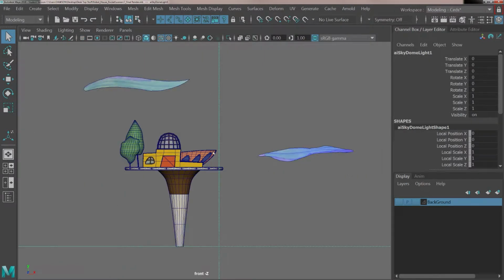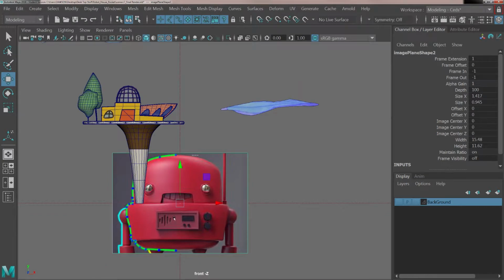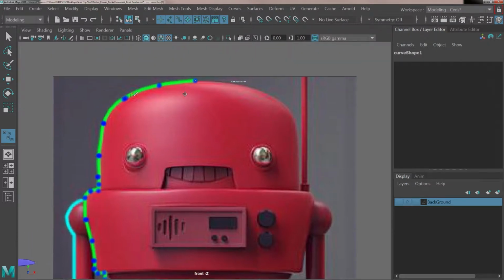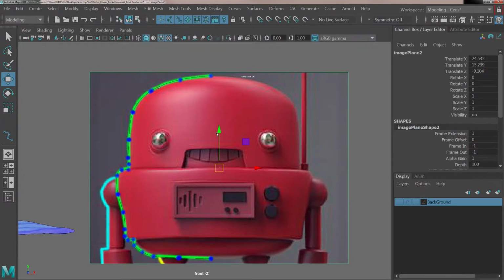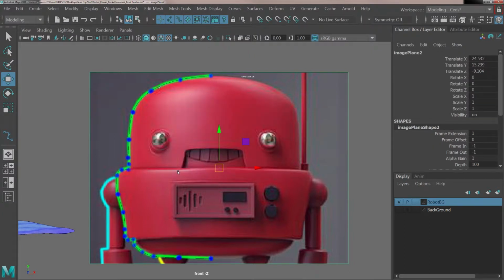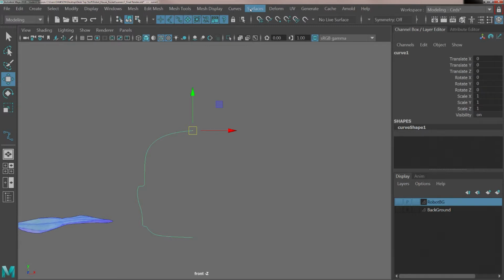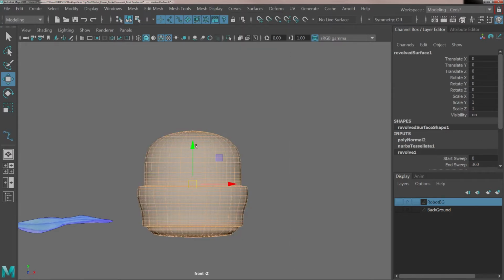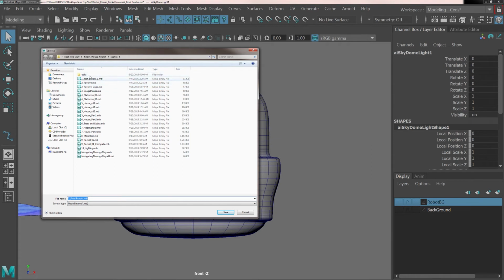01_Modeling The Robot_Part1 (Body) 70's Sci Fi in Maya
I happy to tell you guys that my online school is live and this is a treat for you.  I've Included a how to tutorial series that I'll release throughout the week.  Shout out to Chadwick Dusenbery, check out his Art Station account.  For the full course on how to model the other elements i.e. House, Trees, Platform then

Attached to the link is the full character, just give me a shout out if you decide to rig it.  It is an obj. file and all you have to do is download the Rig, open Maya & got to File Import and select the Robot.obj file.